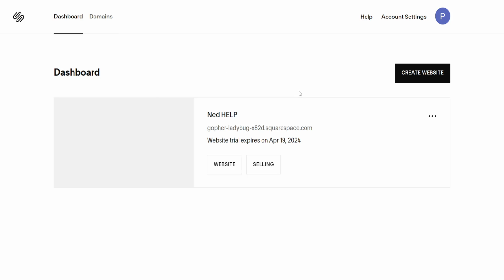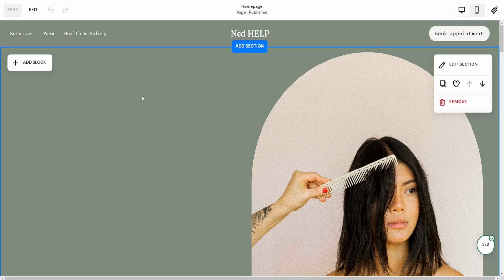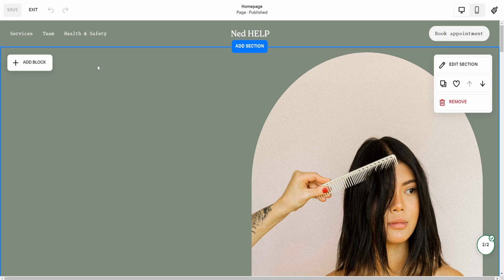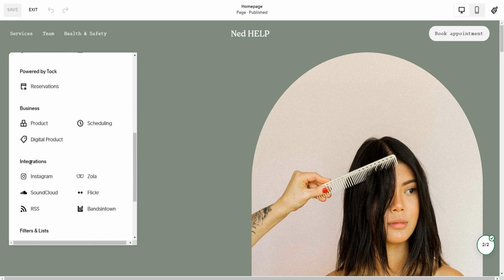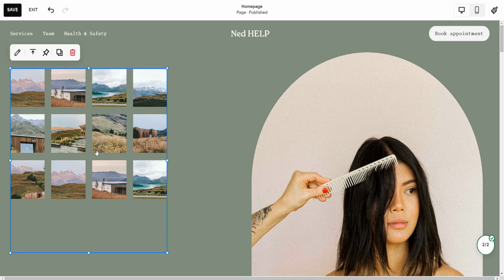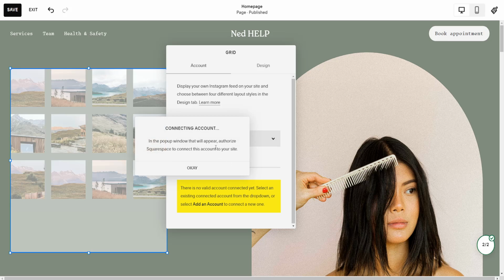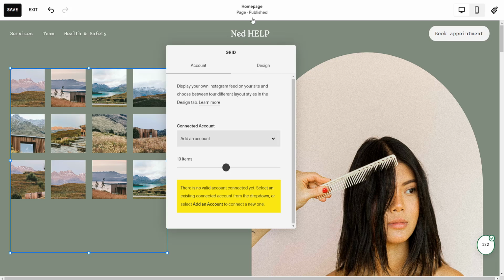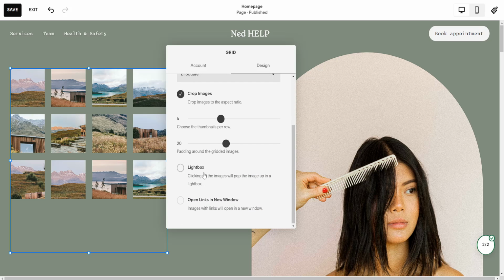How To Add Instagram Feed To Squarespace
In this video I show you how to add Instagram Feed to Squarespace. If you want to learn how to display an Insta feed on your Squarespace website then this is the tutorial for you.